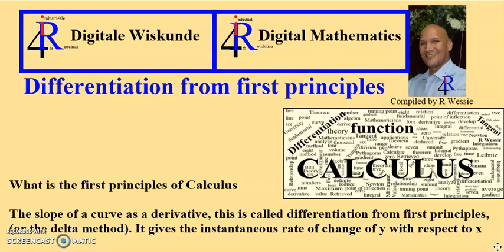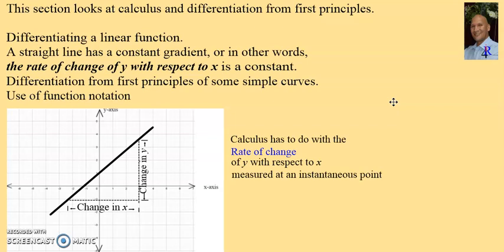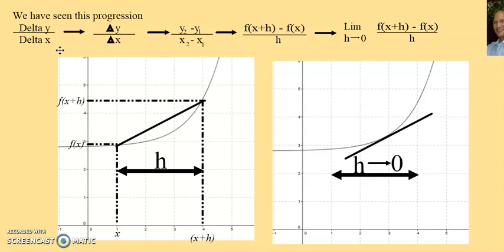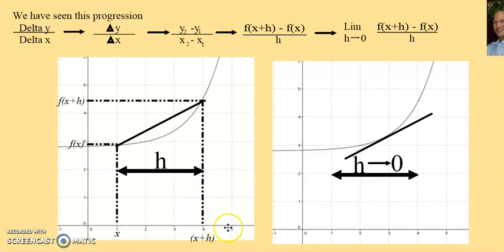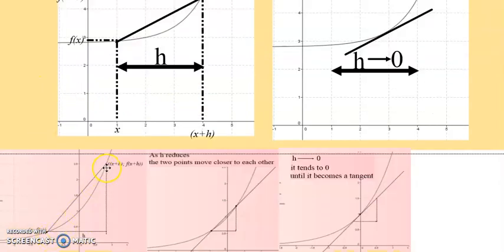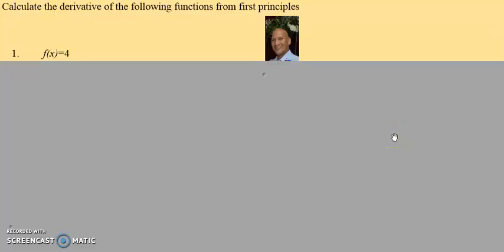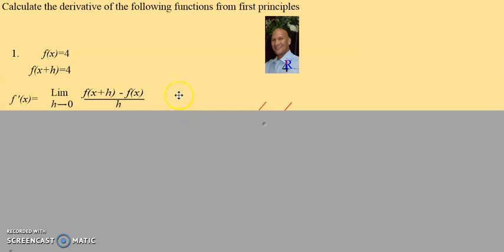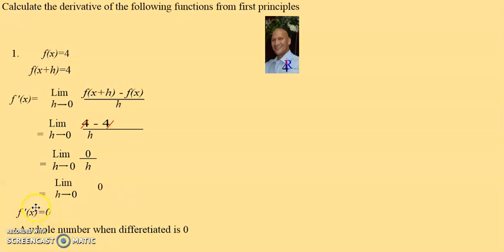Calculus FP intro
Raaklyne aan kromme. Wiskunde, Help, Kalkulus, vierde industriële rewolusie, 4ir
Digitale Wiskunde
Graad 12
Digitalised Mathematics
Grade 12
First Principles
Eerste beginsels